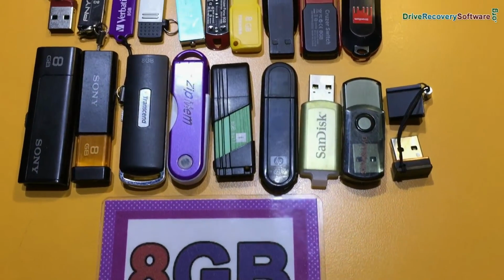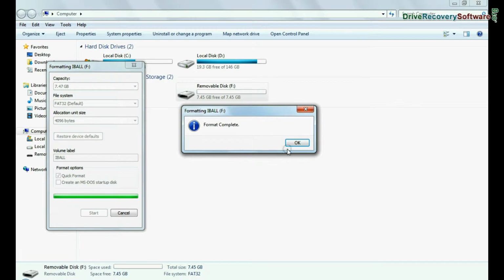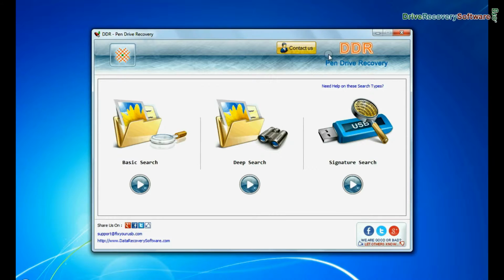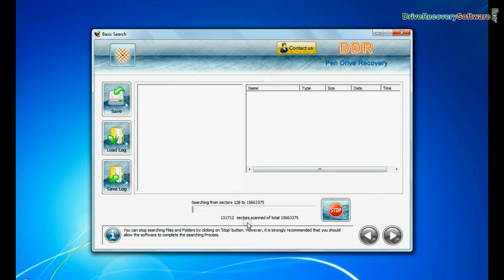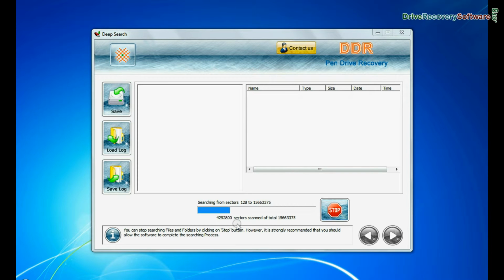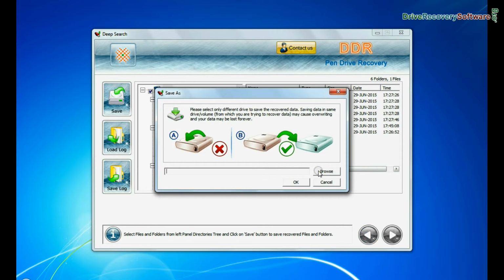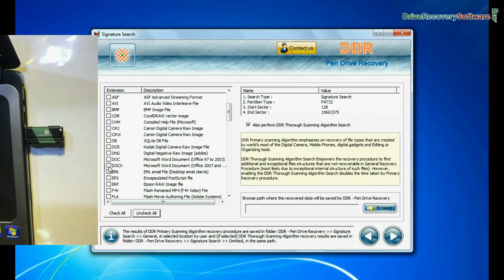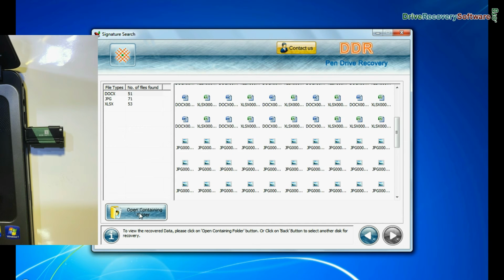How to recover lost data from 8GB pen drive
In this video you will see how to recover lost data from 8GB pen drive using basic Search, Deep Search or Signature Search mode provided by DDR Pen Drive Recovery Software. Software facilitates to browse path for saving recovered data at specified address on PC or Laptop.